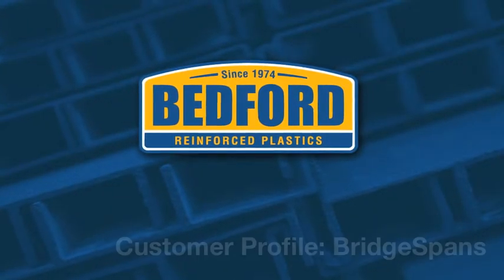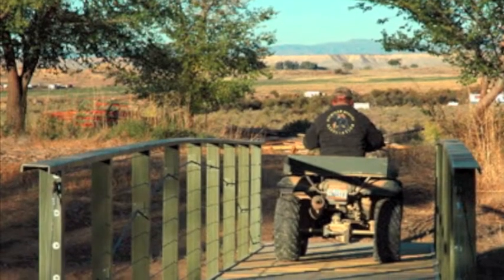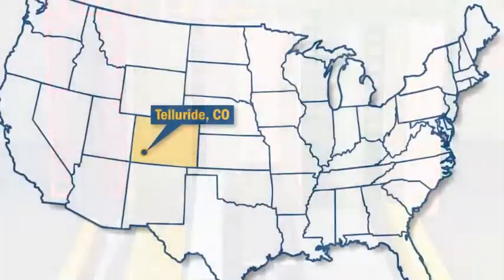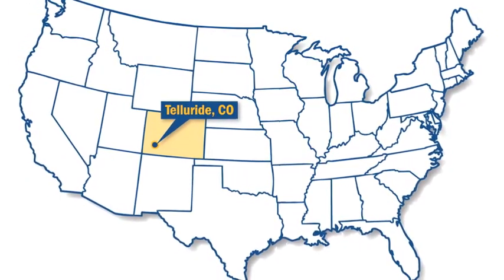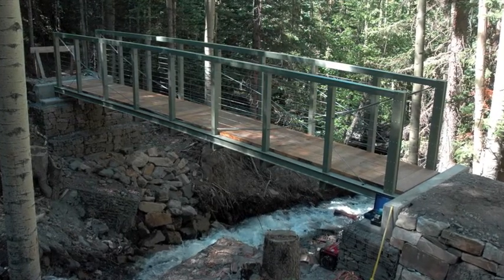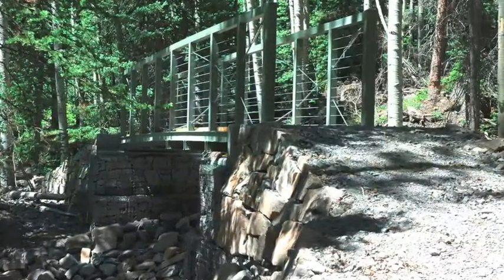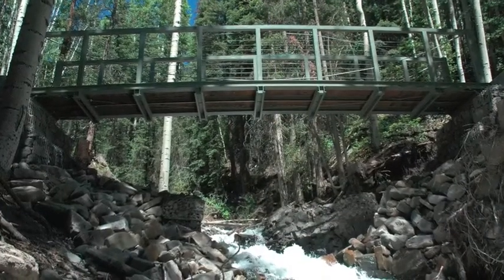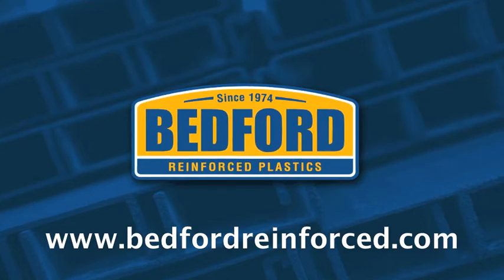FRP Pedestrian Bridges: Telluride, CO | BedfordReinforced.com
Ryan Albers
Journalist
This is journalist Ryan Albers and I'm here with Ron Wallace, founder and CEO of BridgeSpans, Bedford customer since 2008. First off Ron, tell us about BridgeSpans, what you do, where you work, and who you work with.

Ron Wallace
Founder and CEO of BridgeSpans
Telluride, CO
BridgeSpans builds park and trail bridges primarily for governmental agencies like the Forest Service in the western United States and Alaska. We design our bridges for pedestrian, equestrian, and light recreational vehicles.

Ryan Albers
And I understand you use a lot of fiberglass reinforced polymer, or FRP, in the bridges you build. How do you use FRP and how do you think it compares to traditional building materials?

Ron Wallace
We use FRP in our bridges because of its strength to weight ratio. Pound for pound it’s stronger than steel, but only weighs about one fifth as much. This allows us to assemble very strong bridges in remote locations without the use of heavy equipment. Additionally, FRP is non-corrosive, its UV protected, it has a long life expectancy, and it doesn’t need to be painted since Bedford ads a pigment directly to the resin.

Ryan Albers
BridgeSpans and Bedford recently collaborated on a pedestrian bridge for the US Forest Service just outside telluride Colorado. Ron can you tell us a little bit about this project?

Ron Wallace
Yes, the forest service needed a trail bridge for pedestrian and trail riders on the side of the mountain about three-quarters of a mile up a single-track trail. It would have been extremely costly to transport a steel or wood bridge to this location. With our special trailers, we were able to haul the FRP to the site with no problem and assemble the bridge in a short period of time. The savings for the forest service was considerable.

Ryan Albers
How did Bedford help you win this business?

Ron Wallace
 Bedford’s the only manufacturer that I talked with that seemed to understand that their success was dependent on the success of their customers. Everyone I’ve worked with at Bedford has bent over backwards with the challenges that we’ve come across. From fabrication questions to shipping issues, they've always been there for support and solutions.

Ryan Albers
What kind of feedback have you received since the bridge was completed there?

Ron Wallace
Trail users were amazed that we were able to transport and assemble the bridge on the single-track trail in such a remote location. The Forest Services engineer that inspected the bridge walked out on it, jumped on it a bit to test how sturdy it was, and he commented that it felt even sturdier than a steel bridge. I really have to give credit for our engineer for that, but it's also a testimony to the strength of FRP.

Ryan Albers
That sounds like a good team effort. Well, thanks again for your time today Ron. Where can listeners go to learn more about BridgeSpans.

Ryan Albers
If you'd like to learn more about Bedford's FRP solutions just go